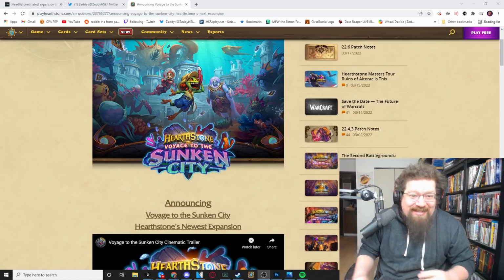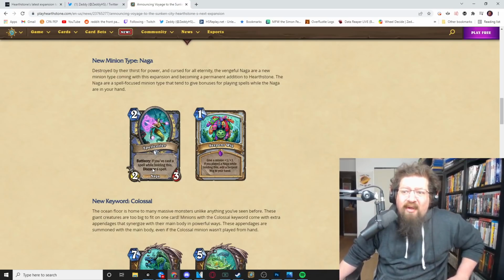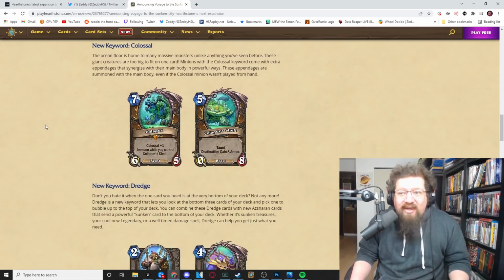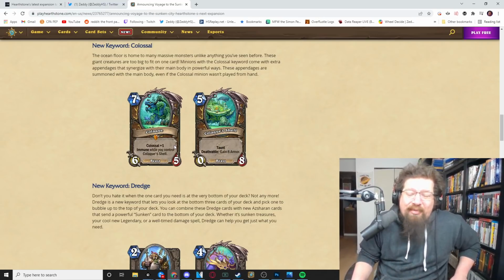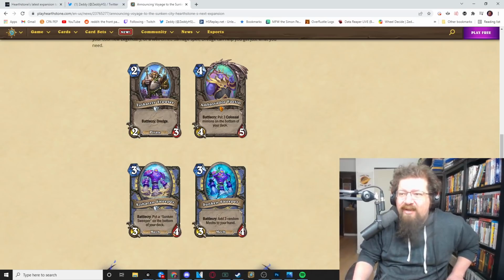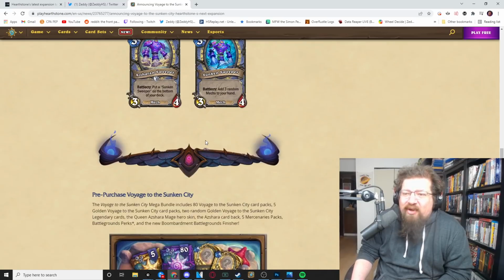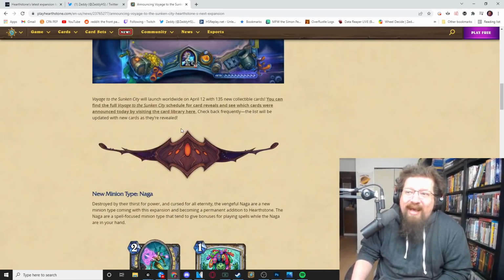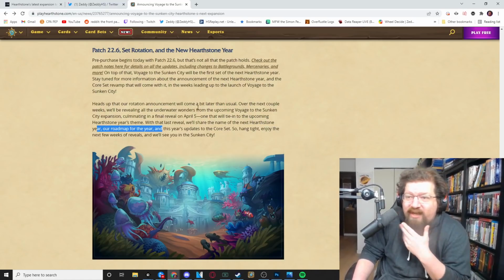Voyage to the Sunken City ANNOUNCED! First cards REVIEWED! + Huge GIVEAWAY!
The latest Hearthstone expansion Voyage to the Sunken City has been announced and will launch on April 12th!